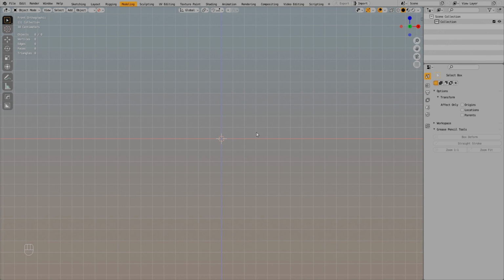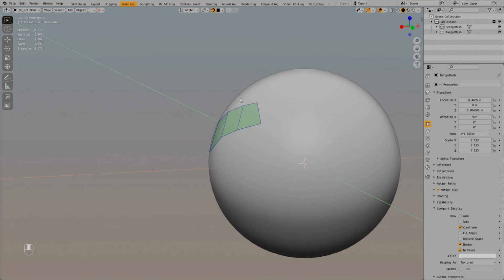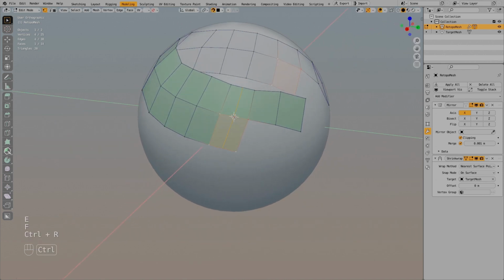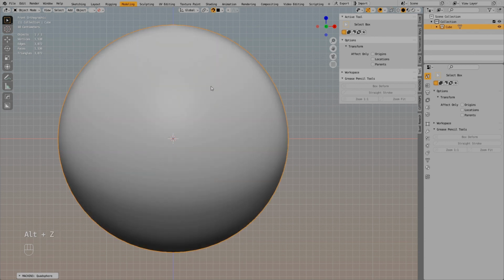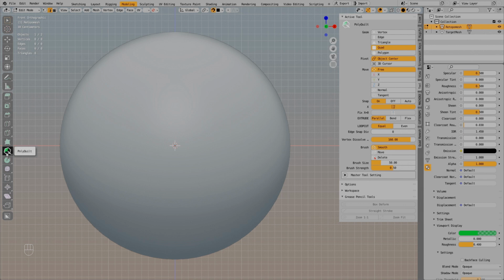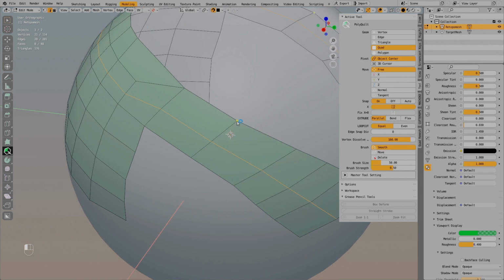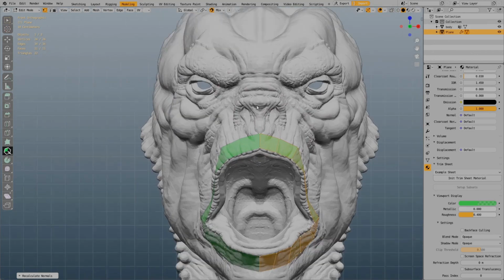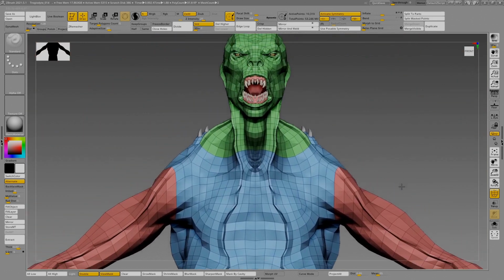Retopology in Blender using PolyQuilt addon. Comprehensive guide.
So, some people complained that I need to make step by step tutorials, here's one of them on my retopology workflow. I didn't use my custom hotkey presets and tried to be as slow as possible, also default F2 add-on is enabled, I forgot to mention that, cheers!

ADDONS USED IN THIS VIDEO:
POLYQUILT:

TIMESTAMPS:
0:00 - Introduction
1:05 - Call for subscription
1:20 - Retopology in Blender using default tools
8:50 - Retopology using PolyQuilt
17:22 - Retopology in production conditions
20:09 - Final thought on the retopology output
21:24 - Outro/Subscribe